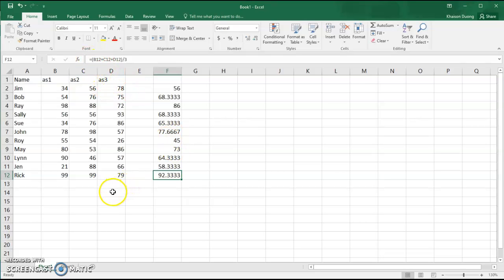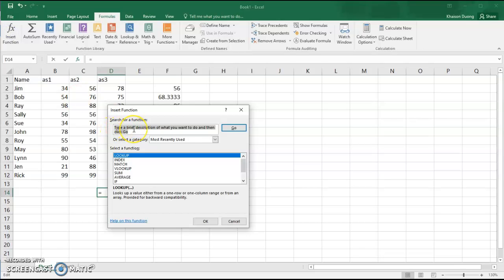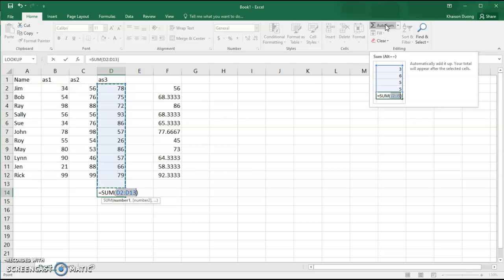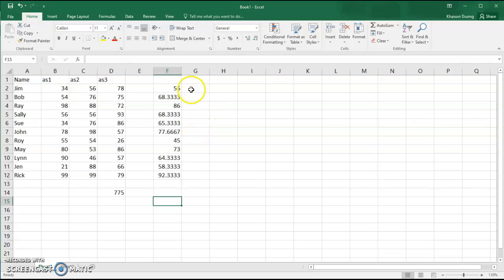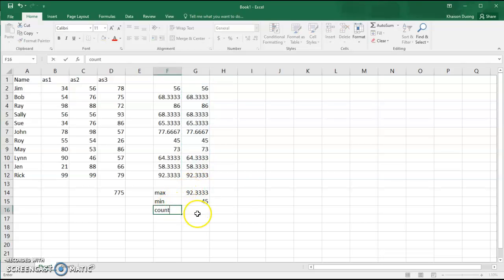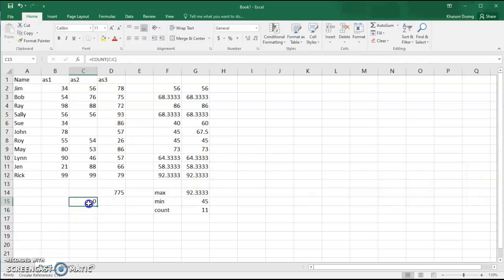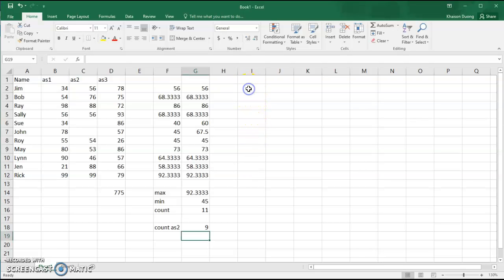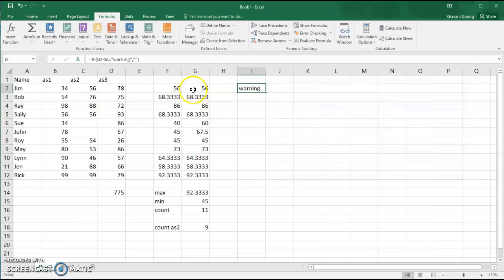8. Formulas and functions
Using the functions built into Excel.
Sum
Average
Max
Min
Count
If